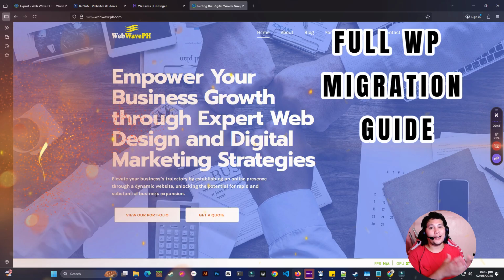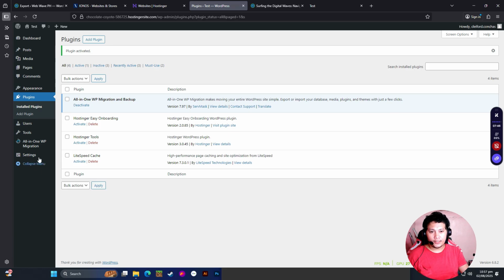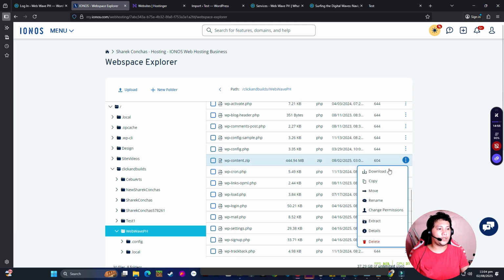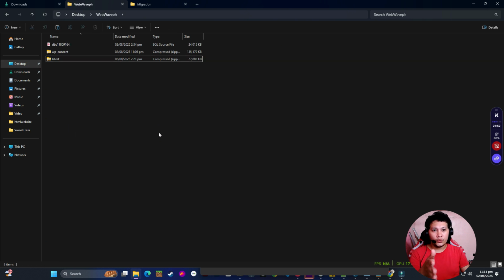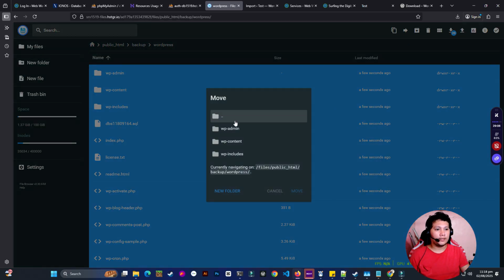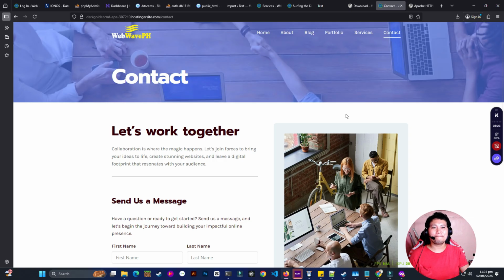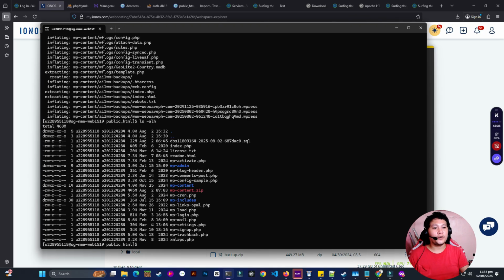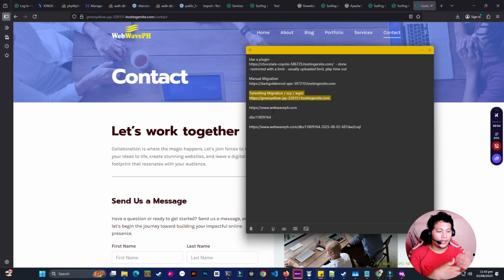3 Methods of WordPress Migration - Full Guide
This video will walk you through to the 3 methods or guides about WordPress migration.